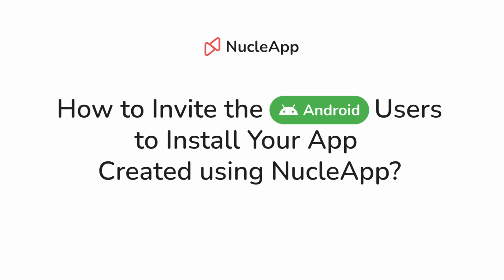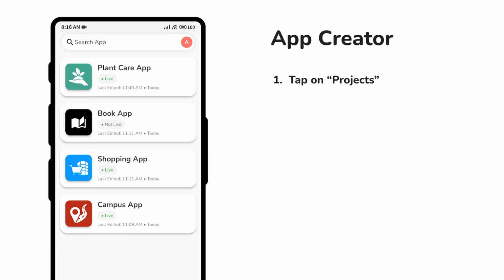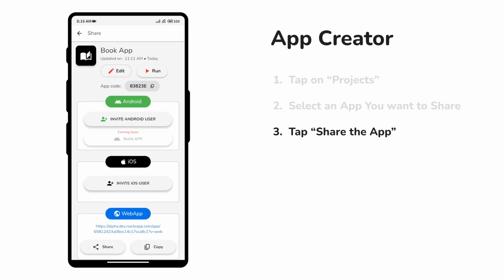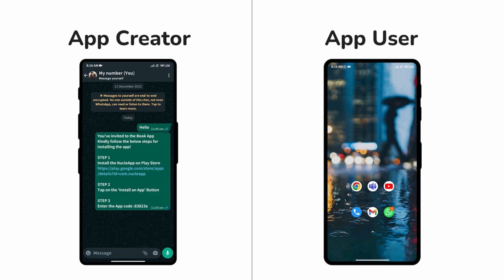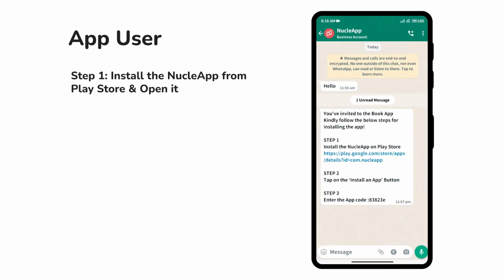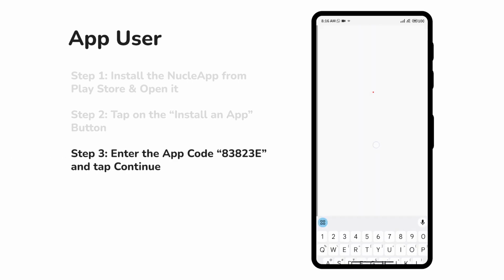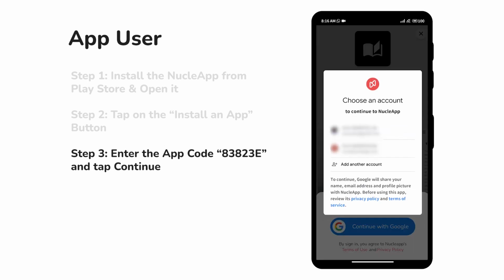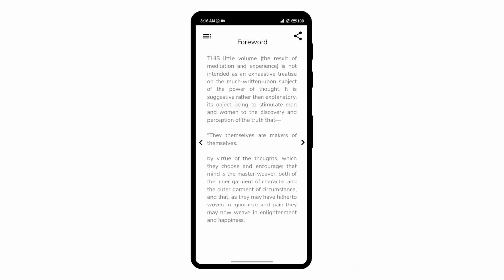How to Invite Android User to Install Your App?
Ready to boost your app downloads? Learn the secrets of leveraging App Codes to effortlessly invite Android users to install your app! In this tutorial, we'll walk you through the entire process, from generating the invite Code to executing a successful user invitation campaign.